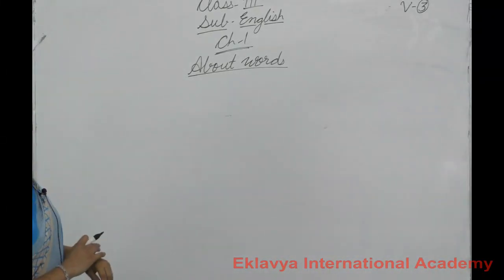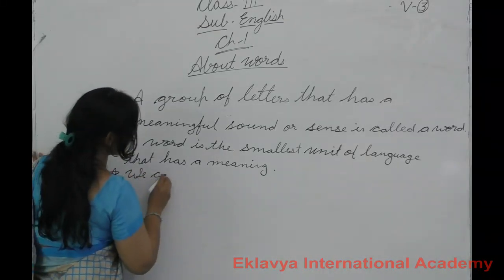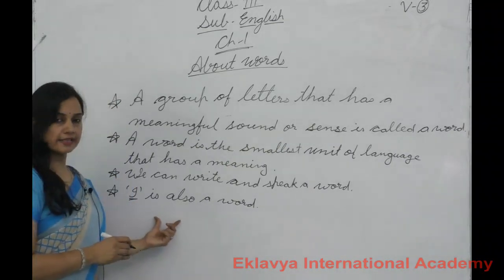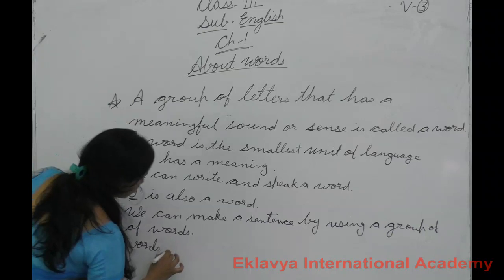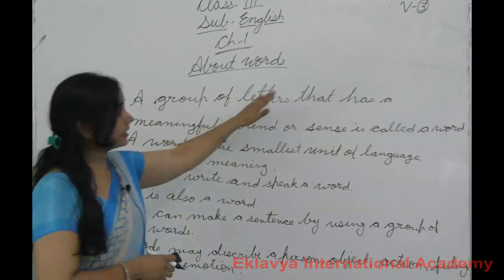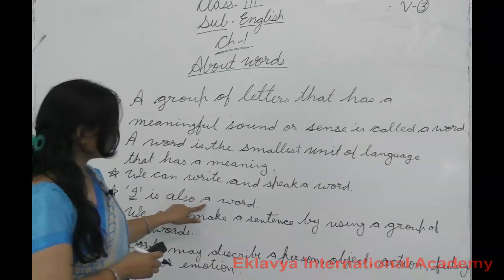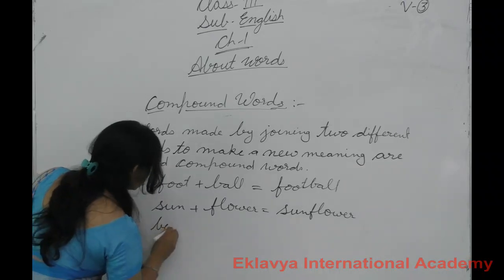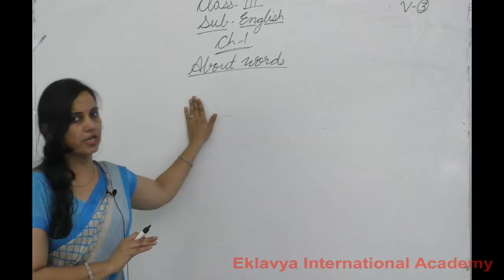II English Ch 1 Word